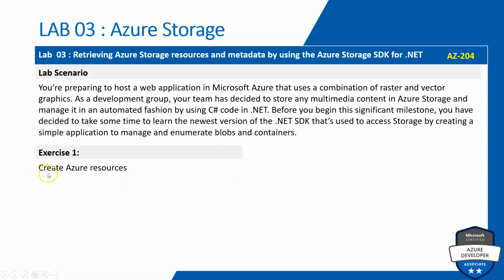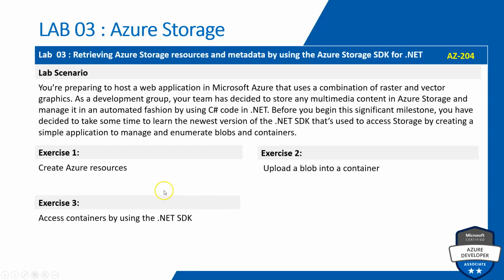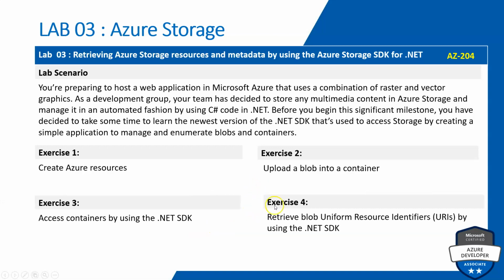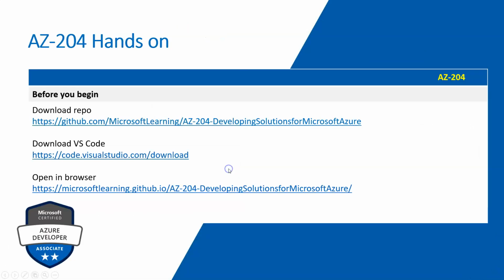AZURE | AZ 204 | Lab 03 | Introduction | Microsoft Azure | Hands on |azure exam practice |okay java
AZ 204 Lab 03: Develop solutions that use blob storage
Introduction : Retrieving Azure Storage resources and metadata by using the Azure Storage SDK for .NET
Exercise 01 : Create Azure resources
Exercise 02 : Upload a blob into a container
Exercise 03 : Access containers by using the .NET SDK
Exercise 04 Part 01: Retrieve blob Uniform Resource Identifiers (URIs) by using the .NET SDK
Exercise 04 Part 02: Retrieve blob Uniform Resource Identifiers (URIs) by using the .NET SDK